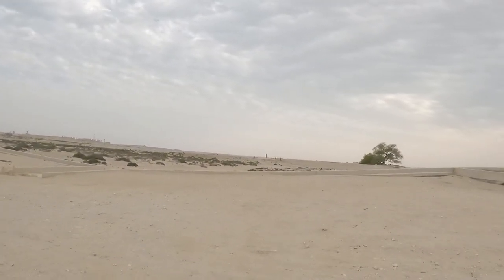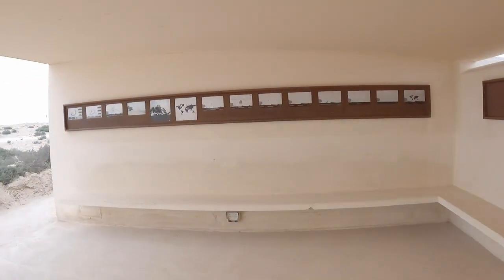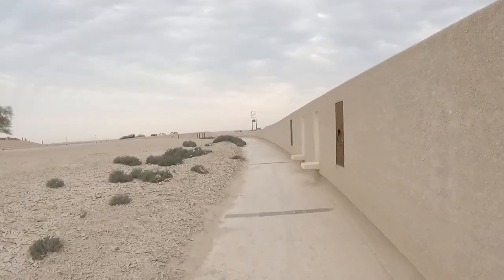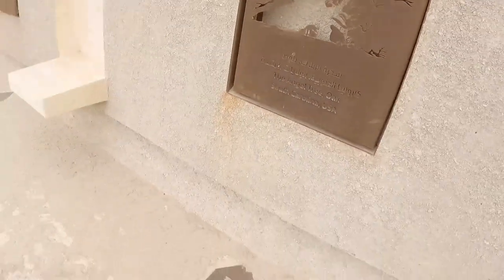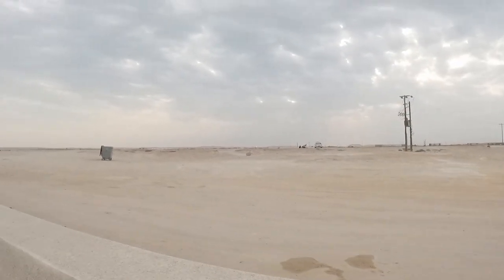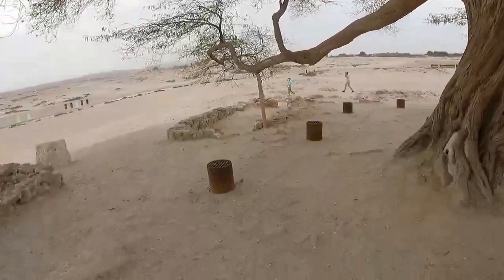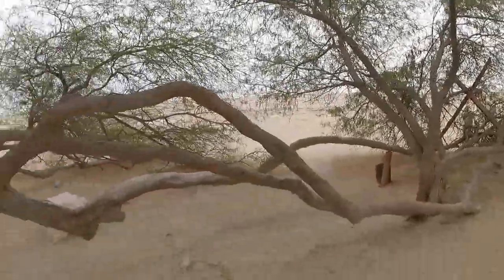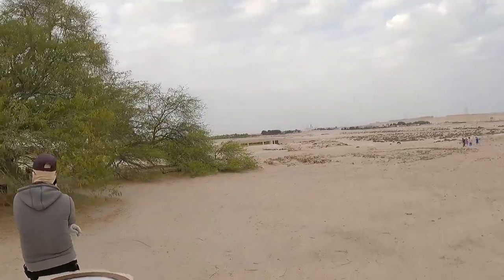Tree of Life...Bahrain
he Tree of Life (Shajarat-al-Hayat) in Bahrain is a 9.75 meters (32 feet) high Prosopis cineraria tree that is over 400 years old. It is on a hill in a barren area of the Arabian Desert, 2 kilometers (1.2 miles) from Jebel Dukhan, the highest point in Bahrain, and 40 kilometers from Manama.

The tree is abundantly covered in green leaves. Due to its age and the fact that it is the only major tree growing in the area, the tree is a local tourist attraction and is visited by approximately 65,000 people every year. The yellow resin is used to make candles, aromatics and gum; the beans are processed into meal, jam, and wine.

It is not certain how the tree survives. Bahrain has little to no rain throughout the year. Its roots are 50 meters deep, which may be enough to reach the water. Others say the tree has learned to extract moisture from grains of sand. Some claim that the tree is standing in what was once the Garden of Eden, and so has a more mystical source of water.[3]

In 2009, the tree was nominated to be on the New7Wonders of Nature list, but it did not finish on the list.

In October 2010, archaeologists unearthed 500-year-old pottery and other artefacts in the vicinity of the tree. A soil and dendrochronology analysis conducted in the 1990s concluded that the tree was an Acacia planted in 1582.

The tree was mentioned in the 1991 film L.A. Story, where Steve Martin calls it one of the most mystical places on earth.